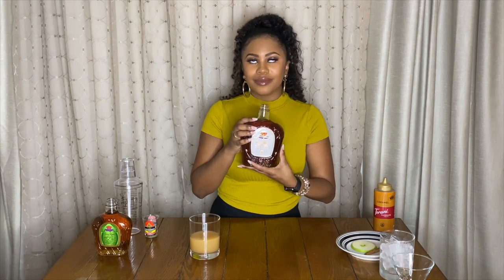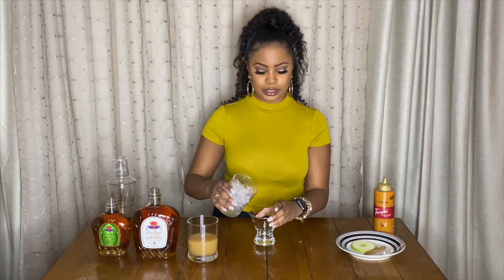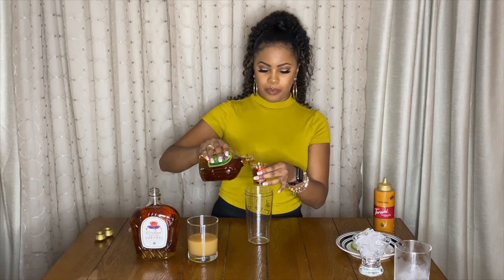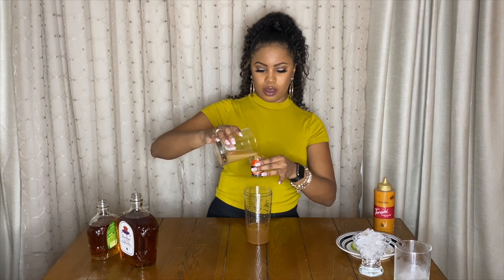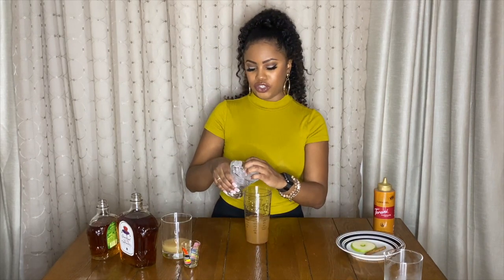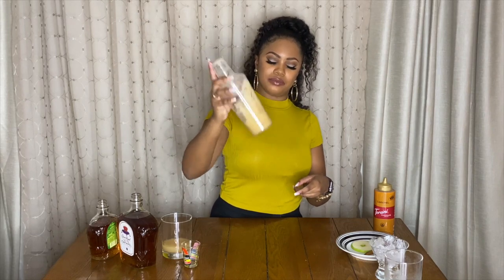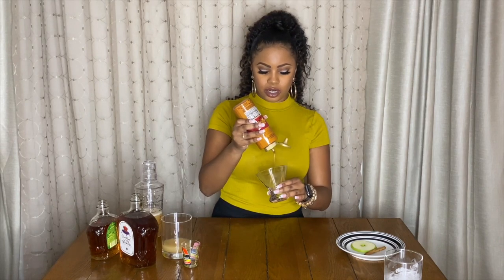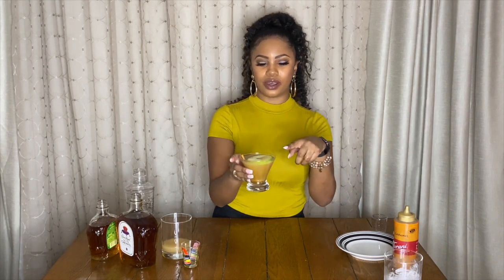Vlogmas| Day 6: Salted Carmel Apple Martini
Salted Carmel Apple Martini

-Crown Royal Apple
-Crown Royal Salted Carmel
- Gala Apple Cider

I N S T A G R A M: @COURTNEY_A
T I K T O K: COURTNEY_ANASTASIA
T W I T T E R: @COURTNEY_A